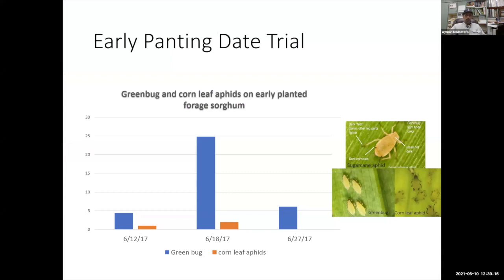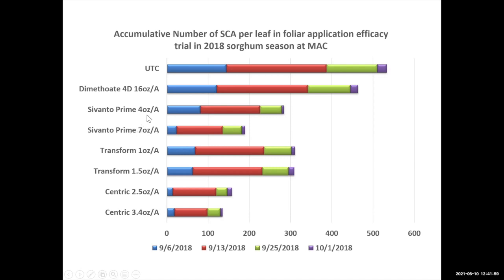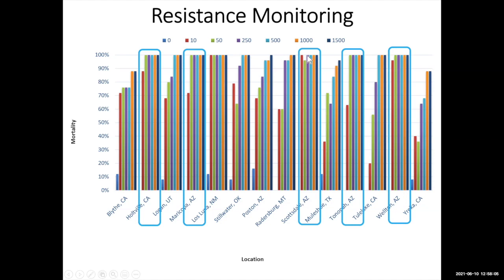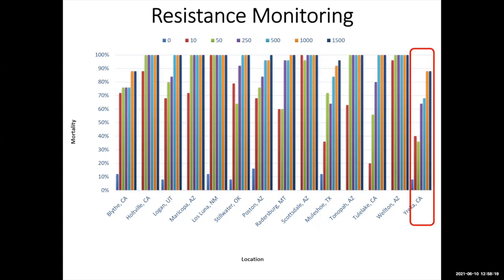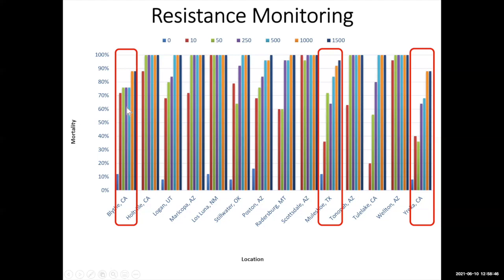Chemistries for Pest Management of Forage Crops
Dr. Ayman Mostafa
Mr. Kyle Harrington
Dr. Worku Burayu

8th Annual New Technologies Workshop for Field Crops - June 10th, 2021